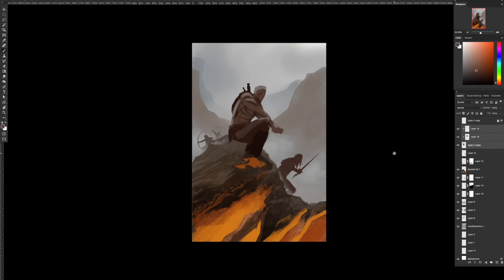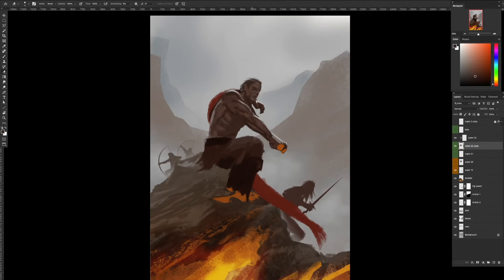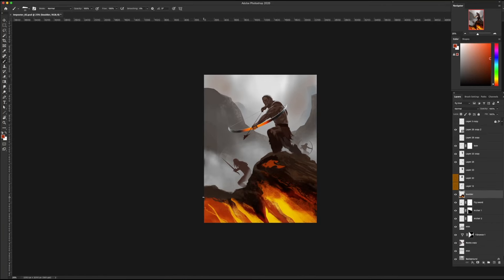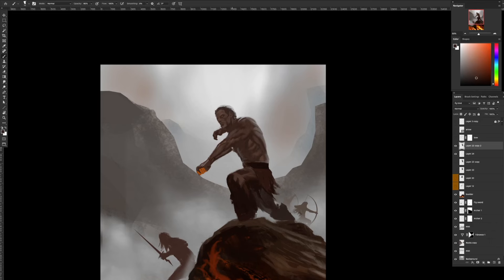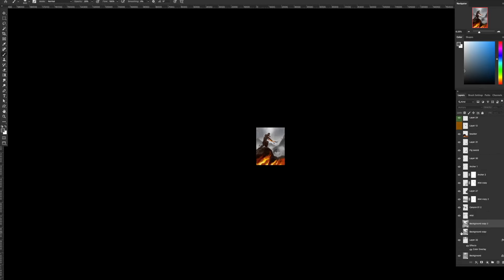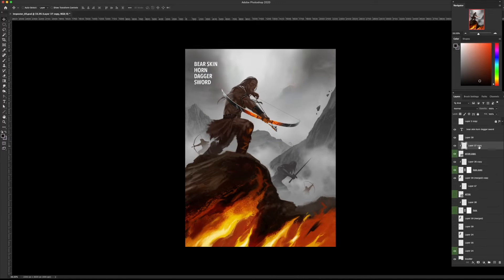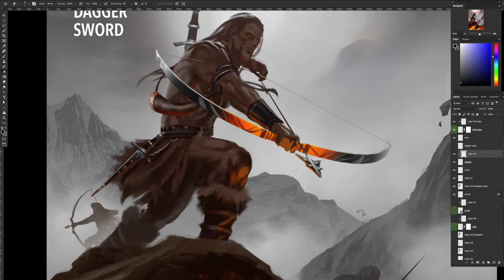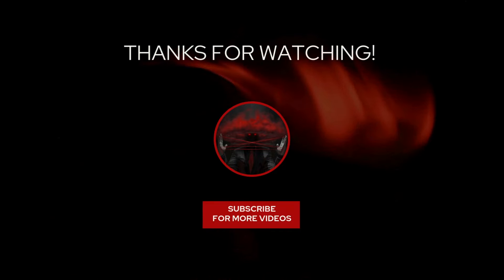The #1 Tip To Improve Your Art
In this video I’m going to talk about the one thing that will make all the difference with your art… And it’s not what you think!
Chapters:
00:00 - Intro
02:40 - Strategy
04:45 - Takeaway

The Artist’s Weekly Planner

The Artist’s Journal